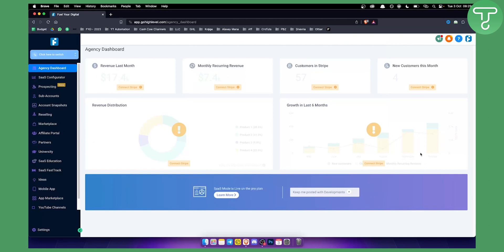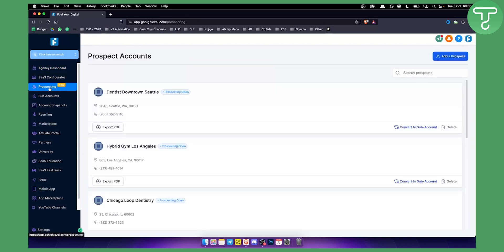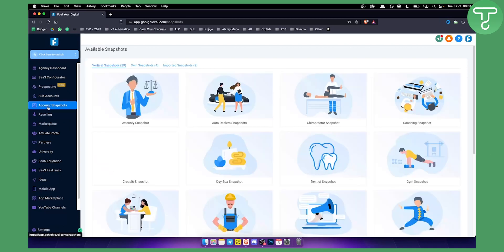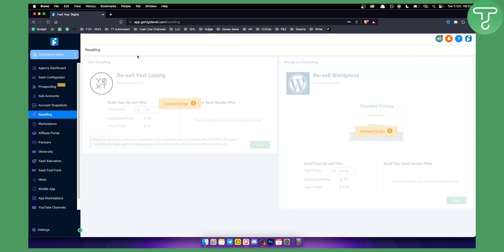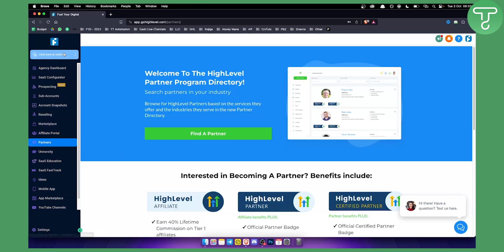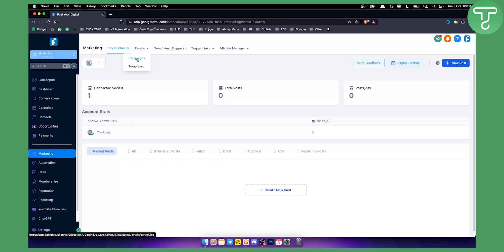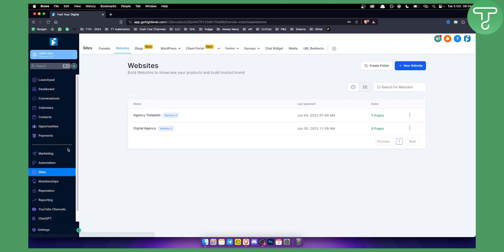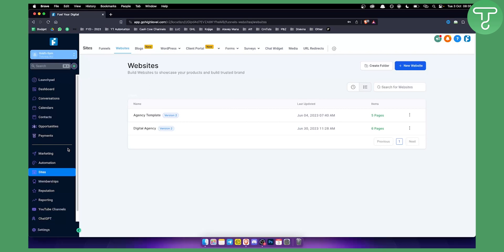What is Go High Level - Explained For Beginners!